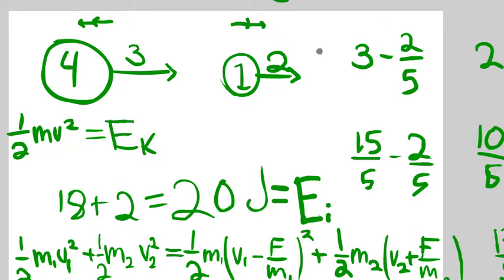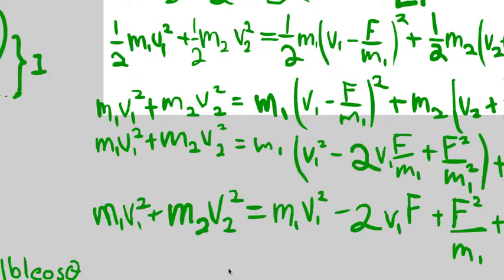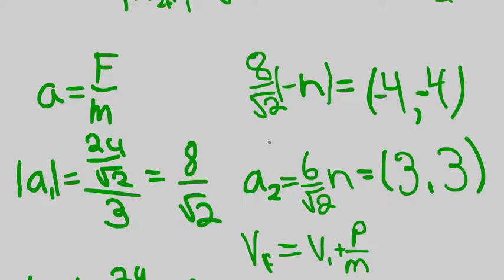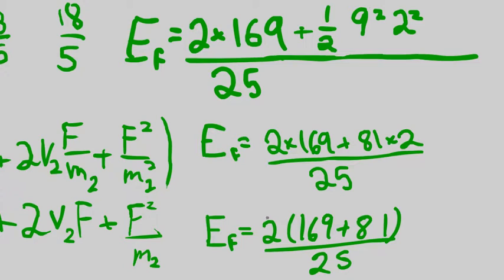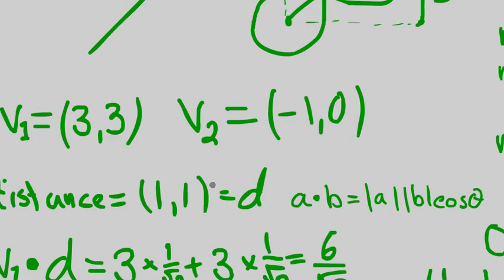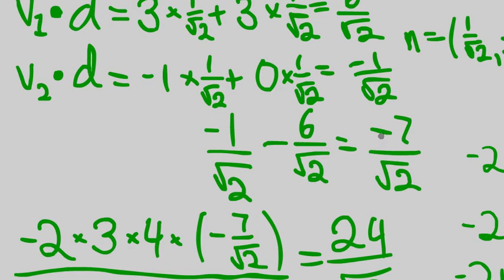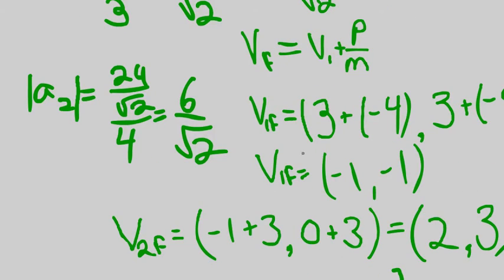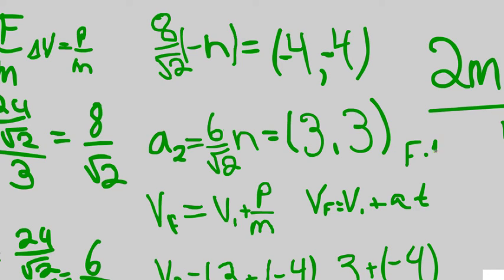How to figure out elastic collisions between 2D circles.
I came up with this way of doing perfectly elastic collisions between two circles, each with a given mass and velocity. This is how to figure out the final velocity so the total energy remains the same. If you have any questions, ask and I might answer. The circles have a frictionless edge so they would not rotate after a glancing blow with another ball.